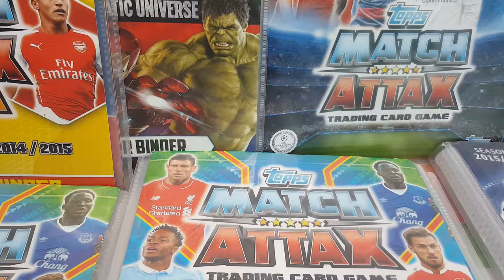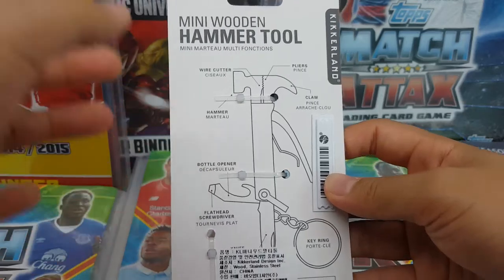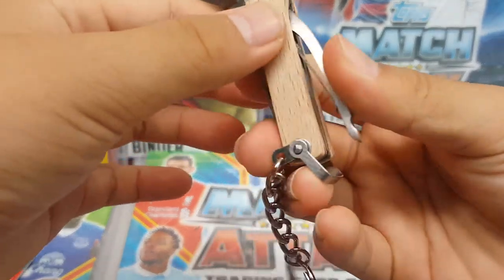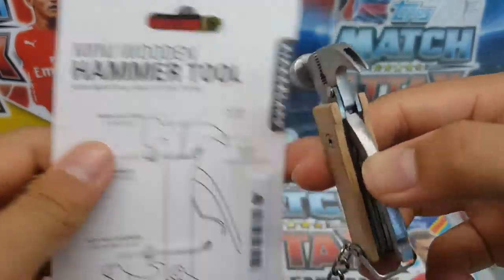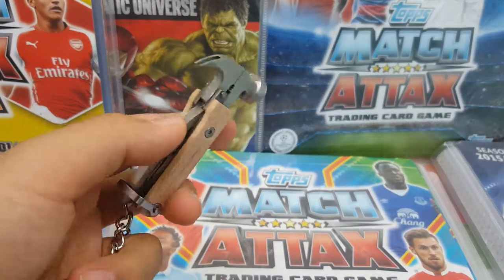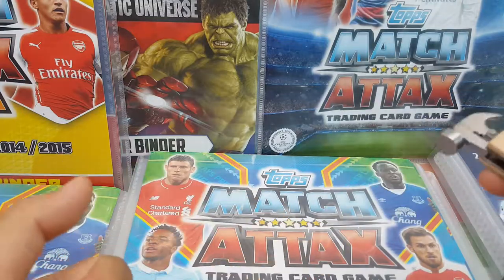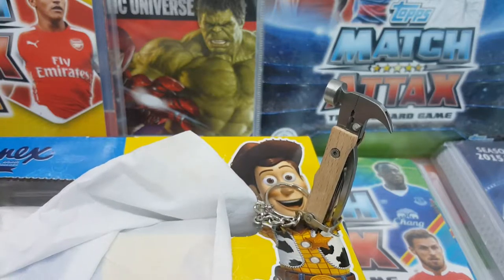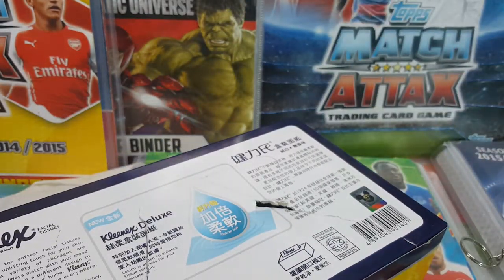Mini wooden hammer tool||knife,bottle opener,hammer,wire cutter and more!